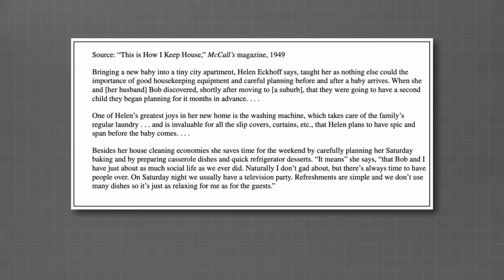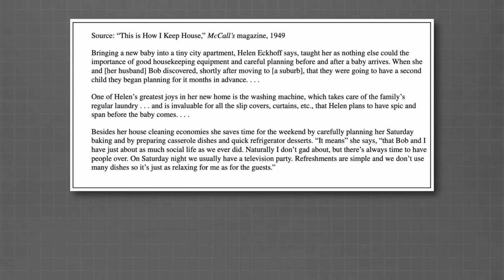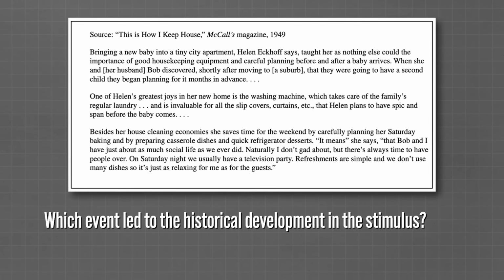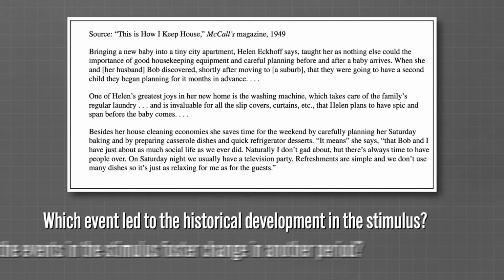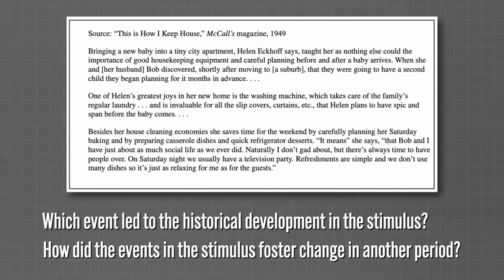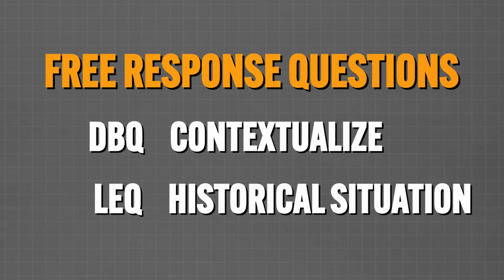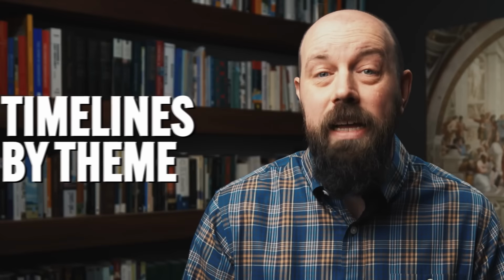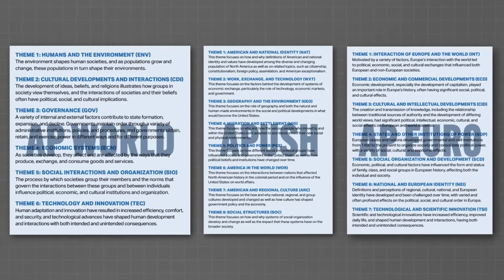Learn THIS and You Will CRUSH Your AP History Exam!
Find the list of themes for your course by Googling "APUSH CED" (substitute your course name). Navigate to "Course Content" and the themes will be within a couple pages.